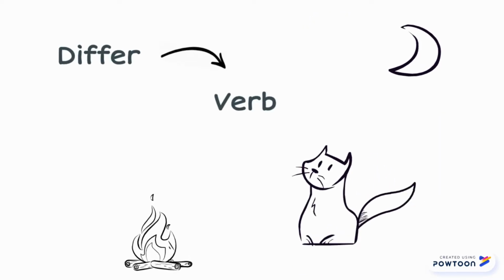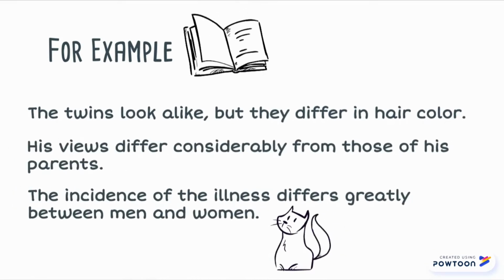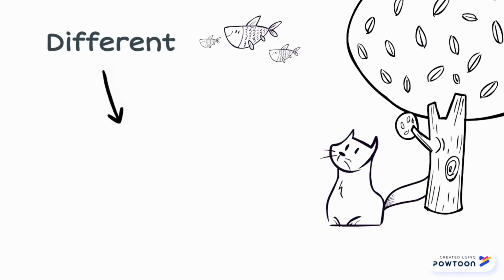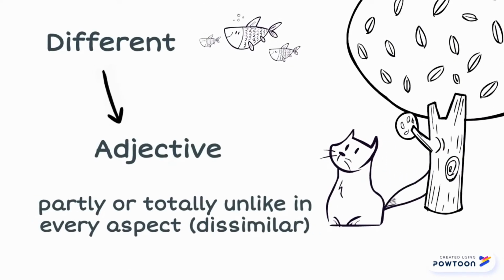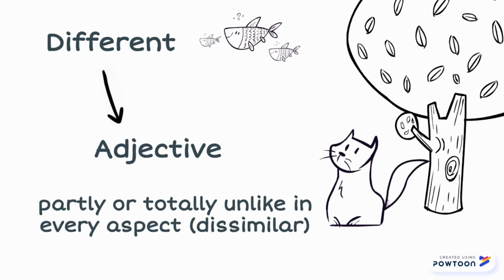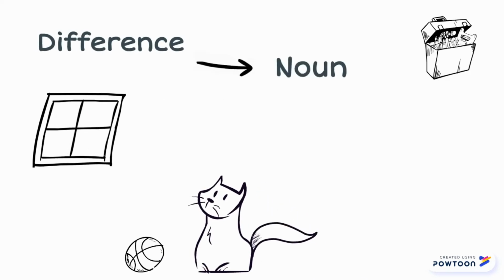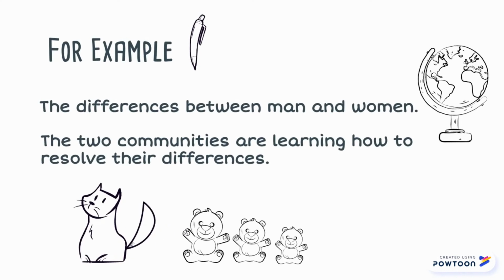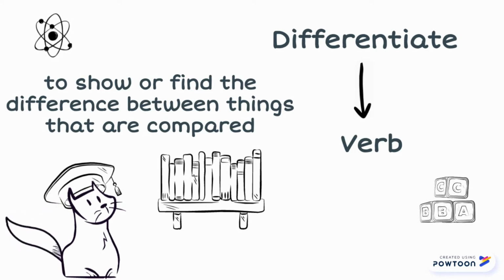How to use Differ, Different, Difference and Differentiate properly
Hi everyone!
I'm Nur Lathifah, a student of English Education Departement of Universitas Pendidikan Indonesia.

This video was created to help you to understand how to use differ, different, difference and differentiate.